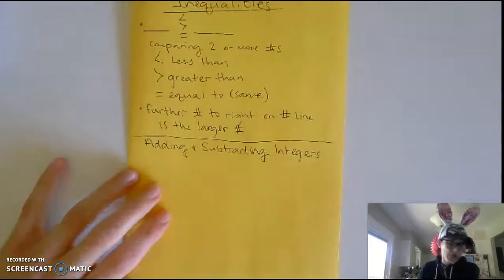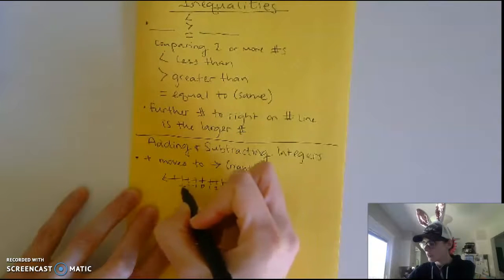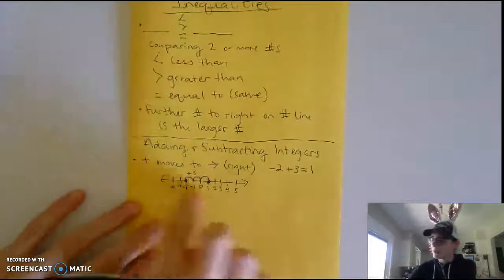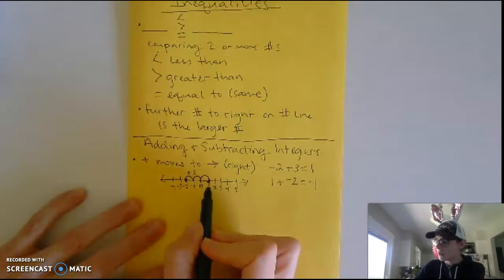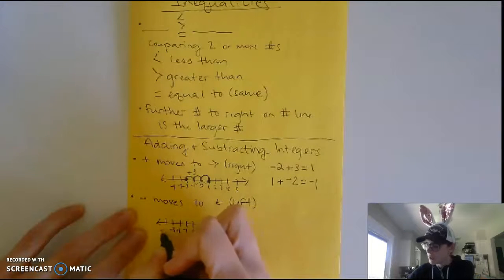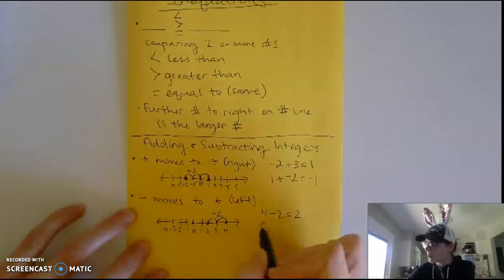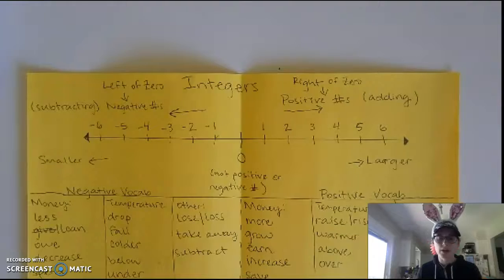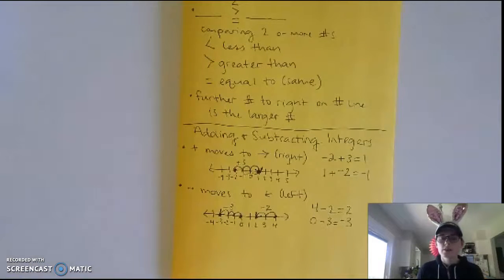Add & Subtract Integers